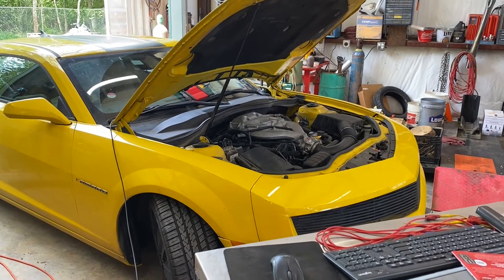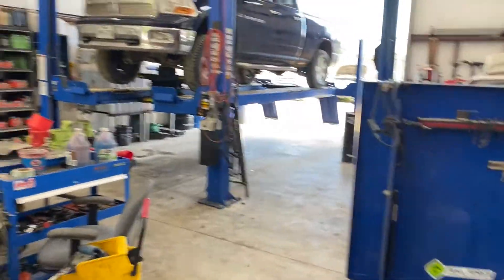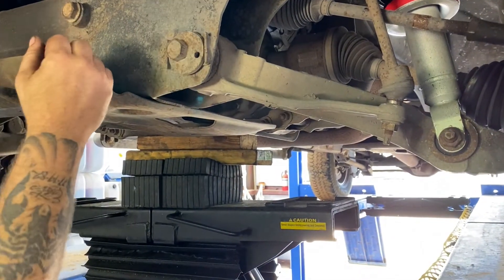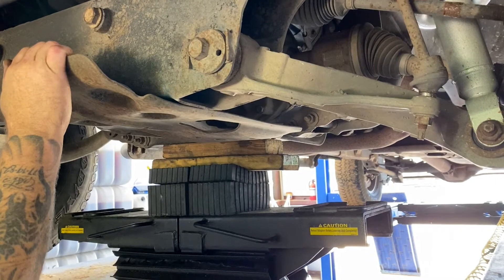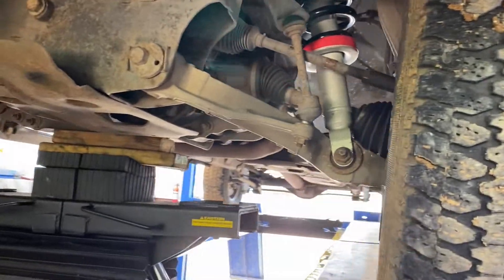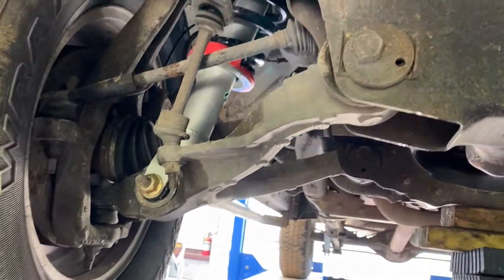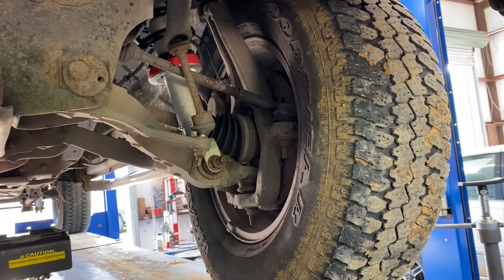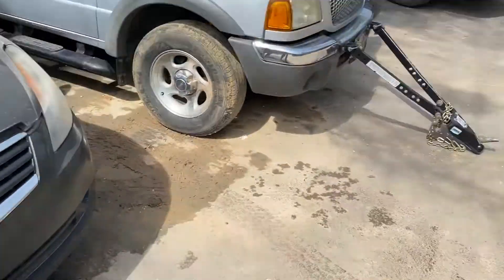The RAM that was in the shop for a lift. We are at budget and can't go over!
RAMtrucks lift Ford F250 powerstrokeThis is the RAM that got a 4" lift in front and 2" in rear. Alignment failed because of a seized adjustment bolt but since we are at budget and can't go over, we will have to get creative! And towards the end, a properly lifted F250 Powerstroke.